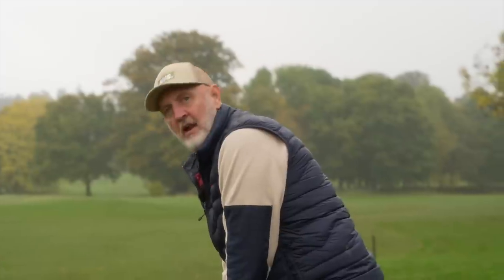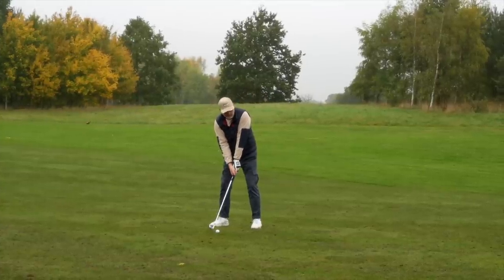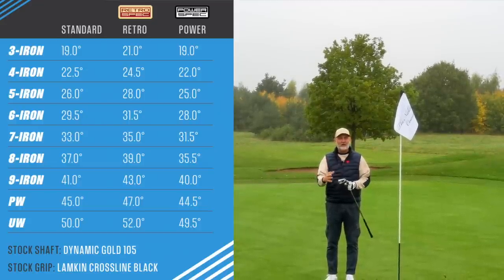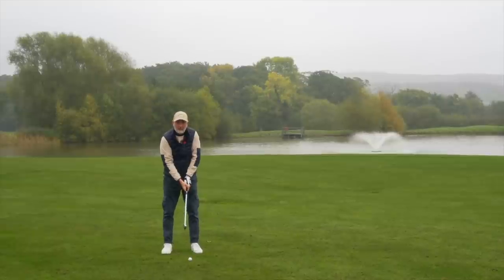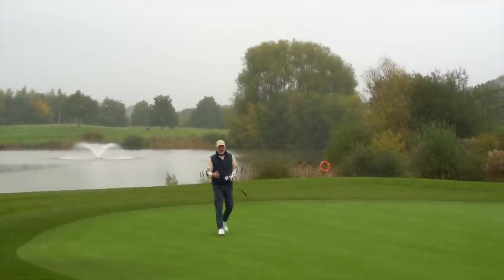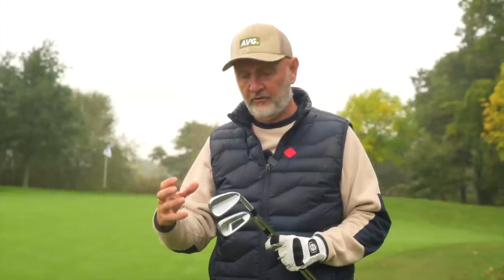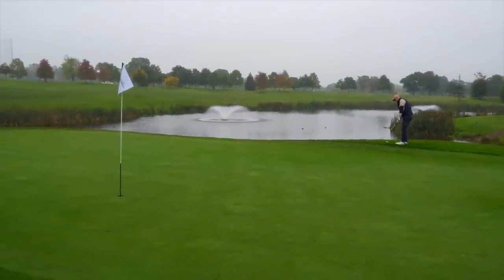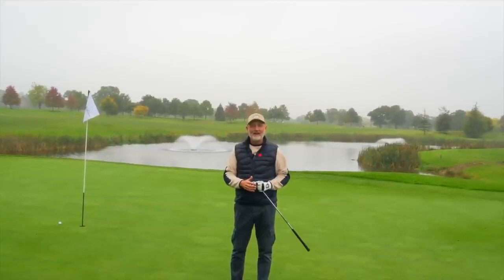Ping won't tell us about the NEW i230 irons!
The New Ping i230 irons review by the Average Golfer